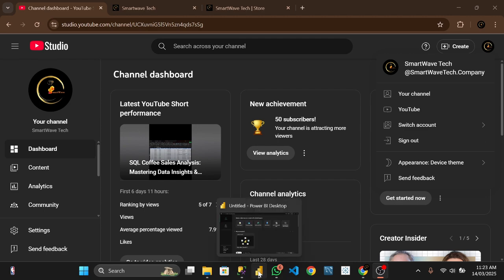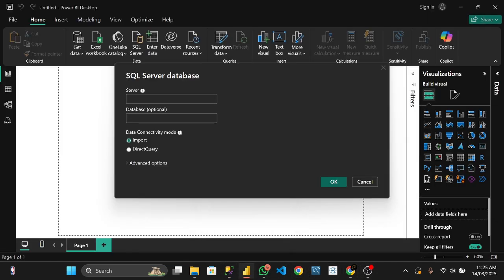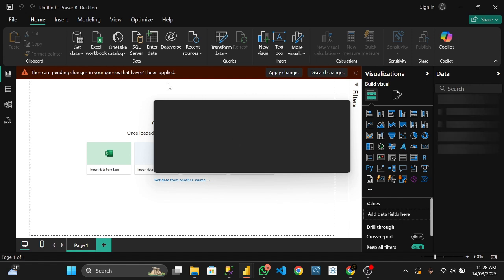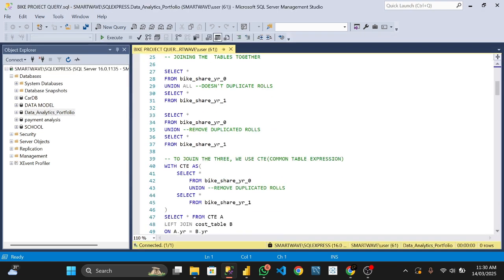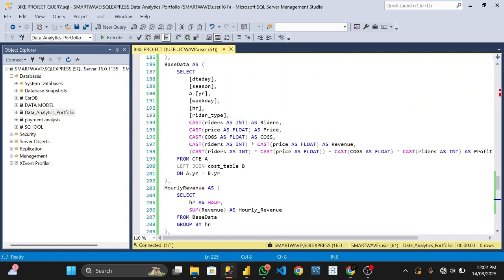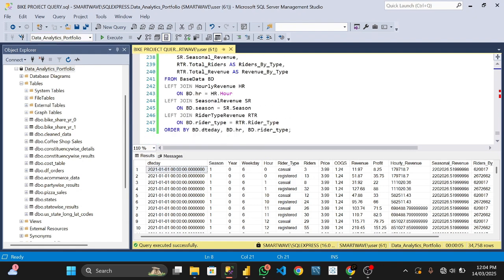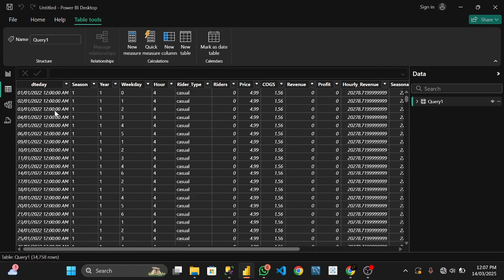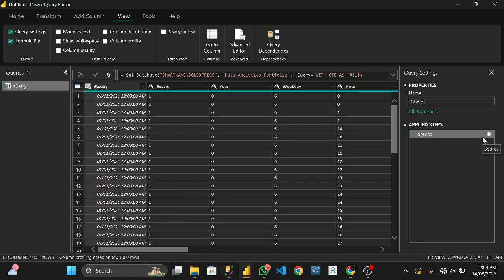How to connect SQL Server in Power BI |Advanced Option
Struggling to connect SQL Server to Power BI? In this video, I’ll walk you through the Advanced Option step by step, making the process simple and hassle-free. Whether you're working with large datasets or just getting started, this guide will help you set up a seamless connection for better data analysis.